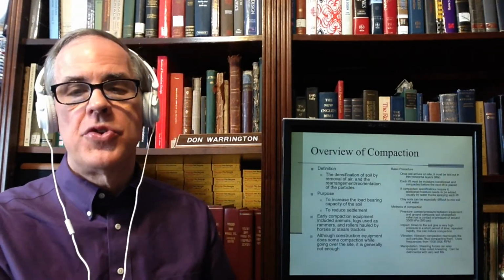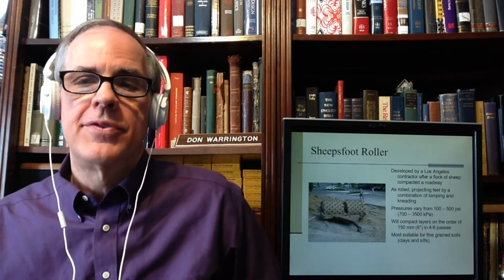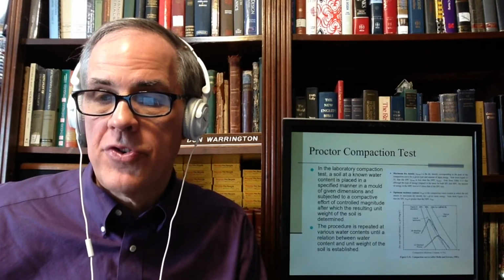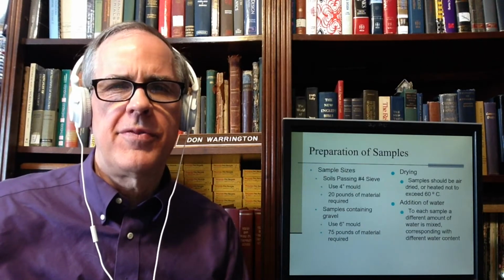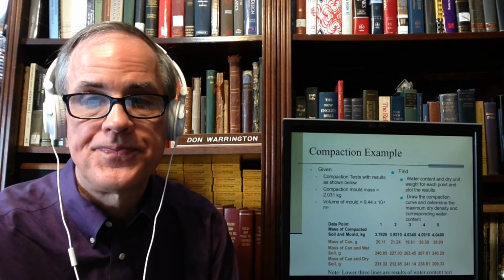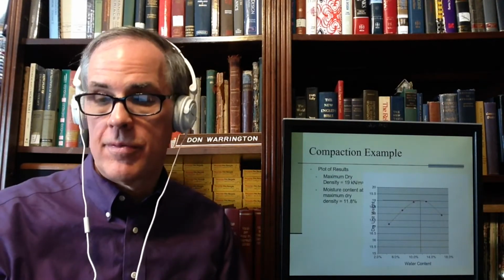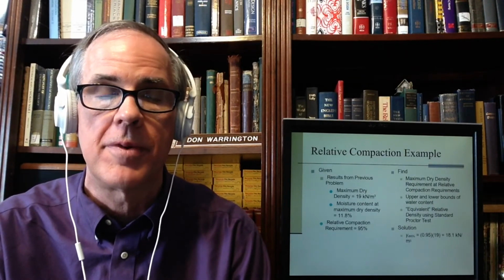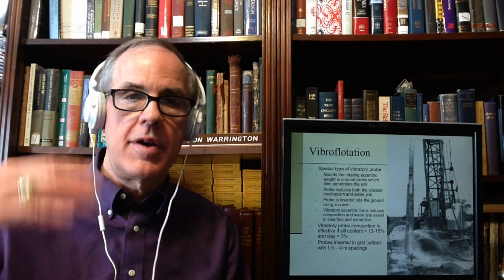Soil Mechanics: Compaction and Soil Improvement